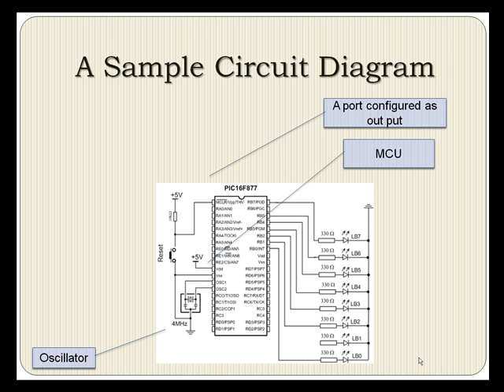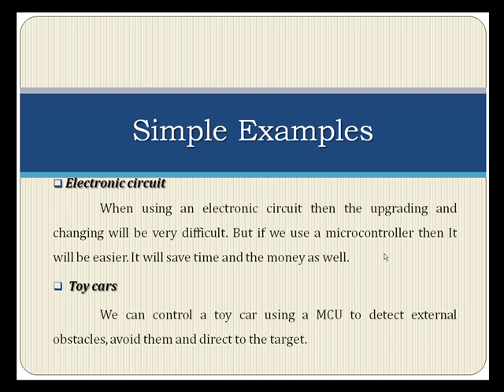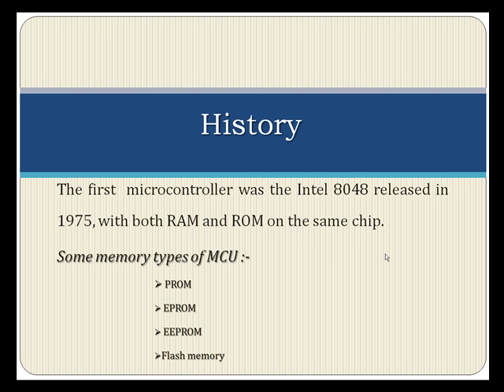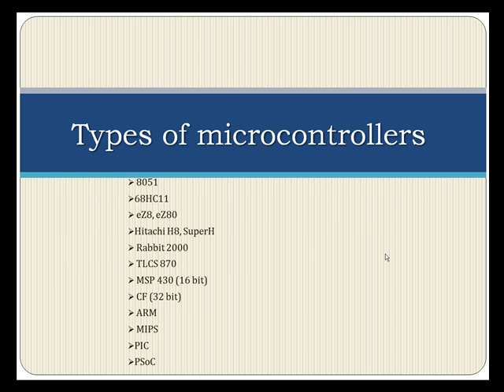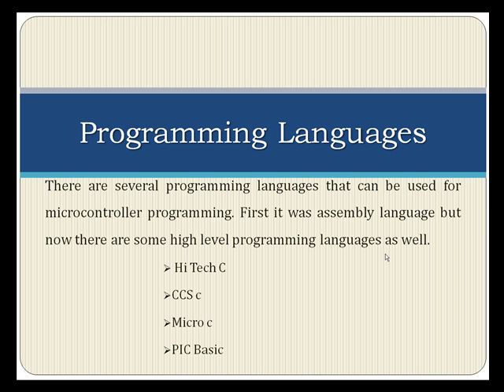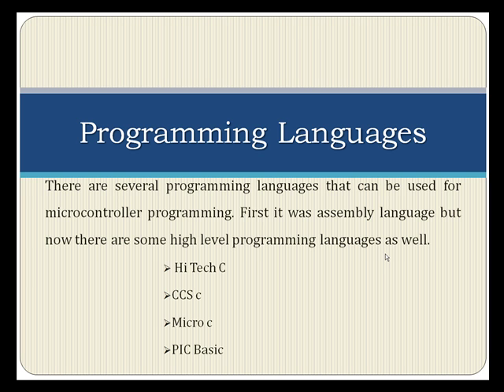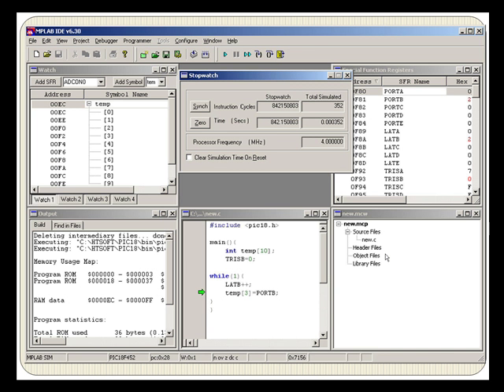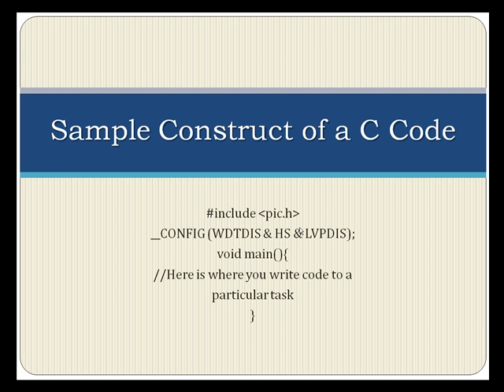pldc 2009 part 1 microcontrolers